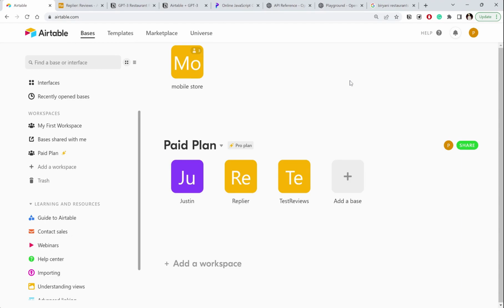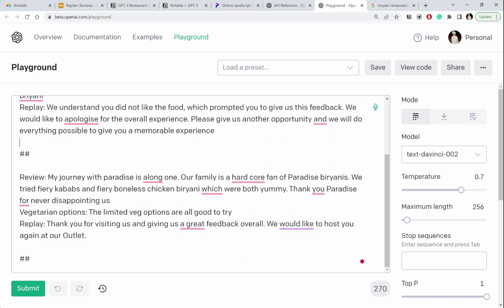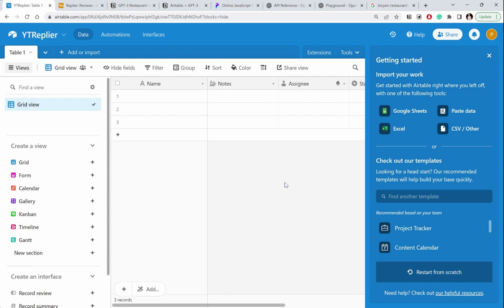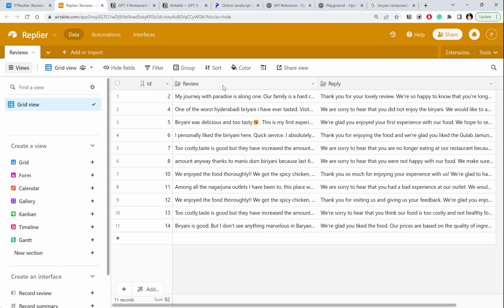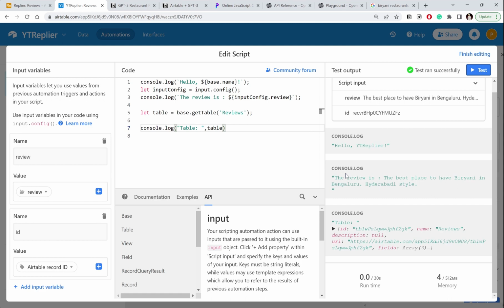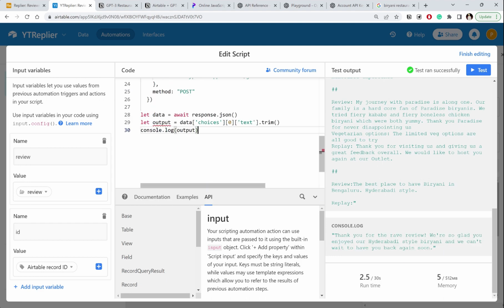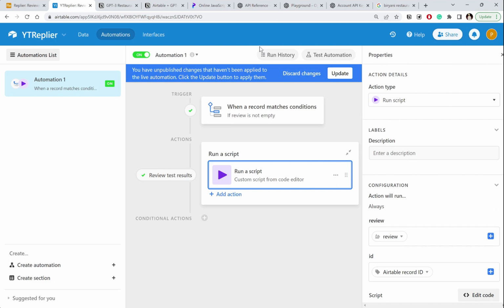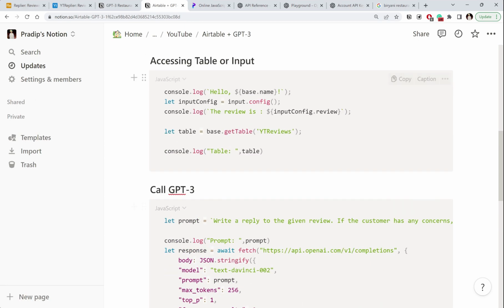How to Integrate GPT-3 with Airtable: Airtable Automation with Natural Language Processing (NLP)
In this video, we will look at using natural language processing (NLP) to automate tasks in Airtable. We'll be using GPT-3 to do so.

Leverage Airtable Automation lets you quickly and intuitively define the “logic” that compels Airtable to do something in the background.

1. Learn how to build NLP applications using GPT-3. Learn to Write GPT-3 prompt.
2. Learn How to integrate GPT-3 Prompt into Python.
3. Aspect-Based Sentiment Analysis using GPT-3 | Prompt Design
4. GPT-3 Embeddings: Perform Text Similarity, Semantic Search, Classification, and Clustering.
5. Finetuning GPT-3.
6. Use GPT-3 to Replay Customer Reviews
7. How to Integrate GPT-3 with Airtable